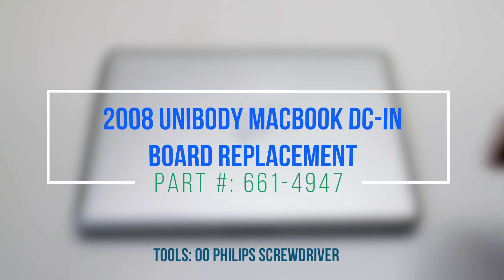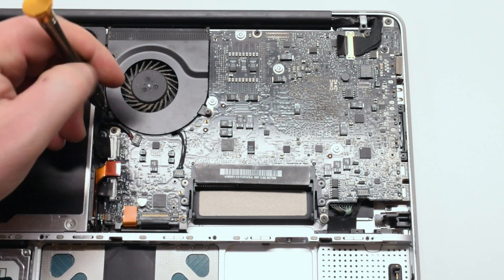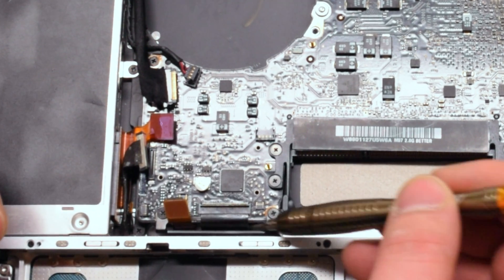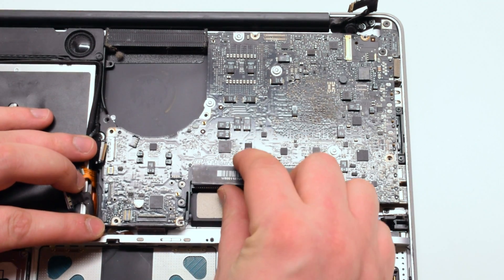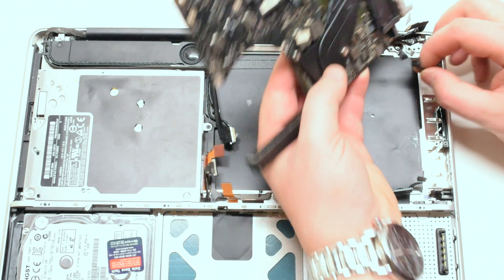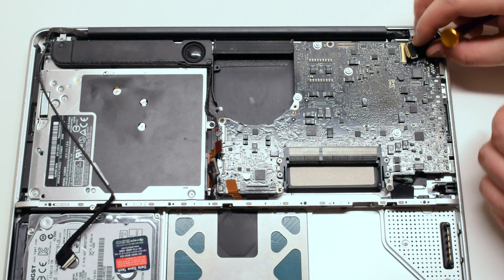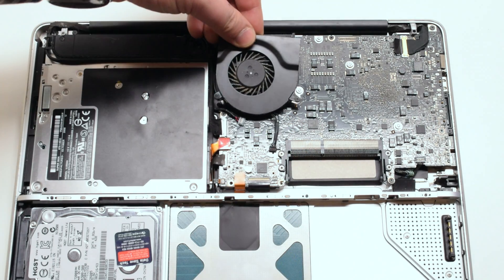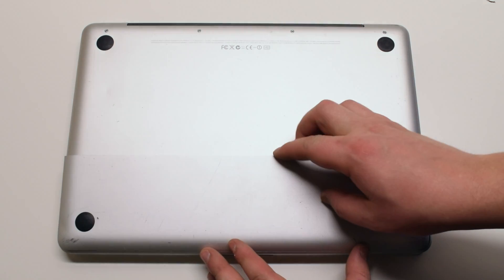2008 Unibody DC in Power Connector Replacement Save Apple Dollars #19